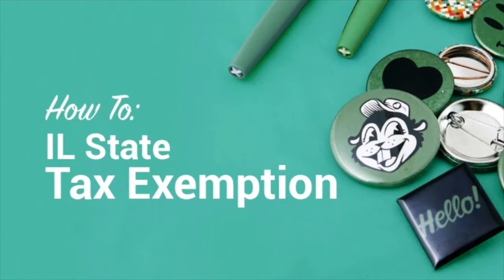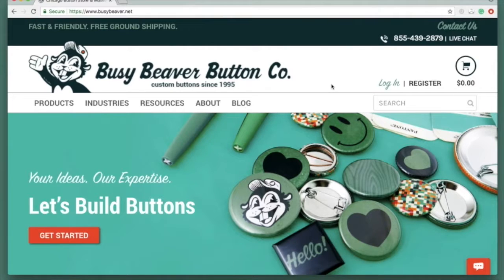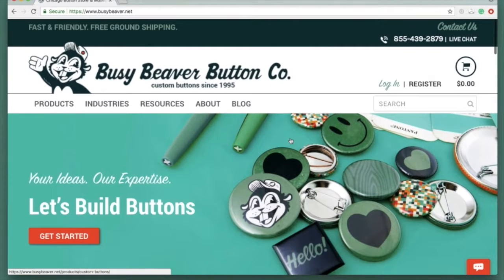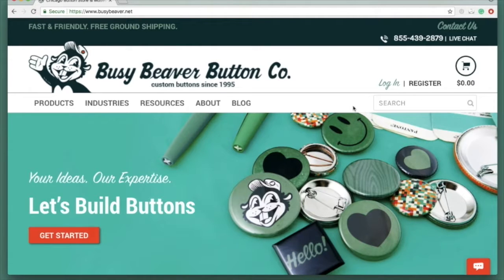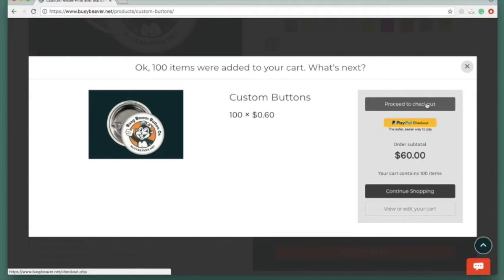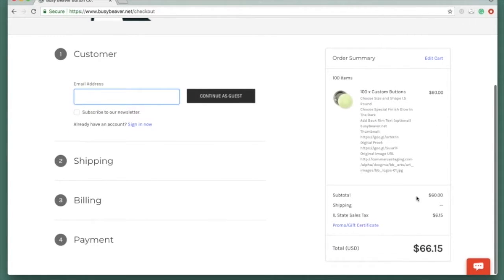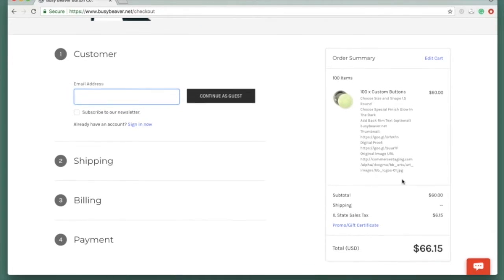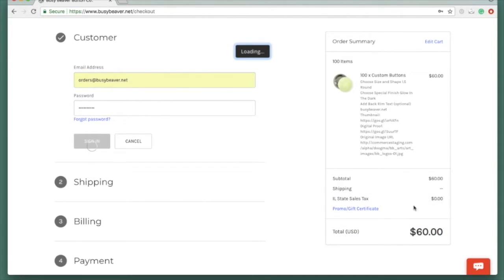How To Become a Tax Exempt Customer | Busy Beaver Button Co.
Or if you send it along after your order, we can refund that sales tax.